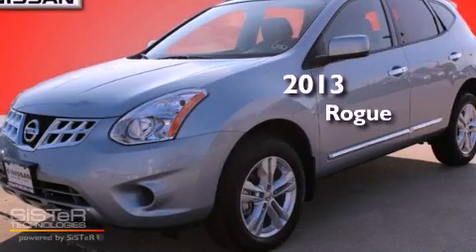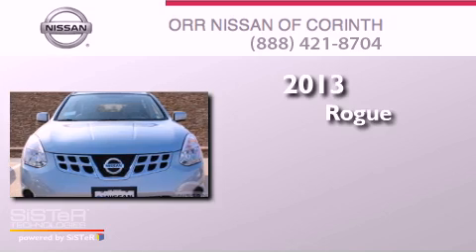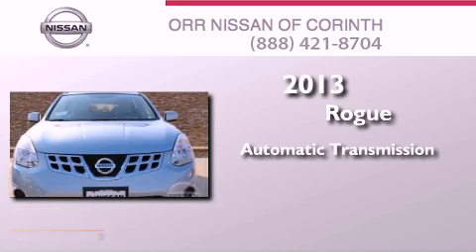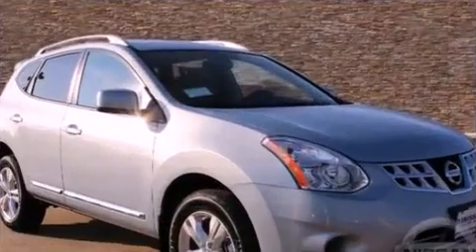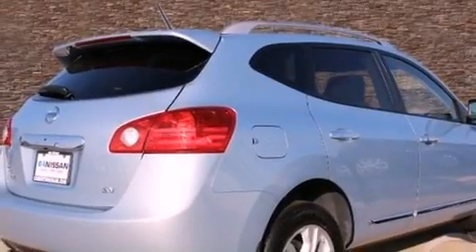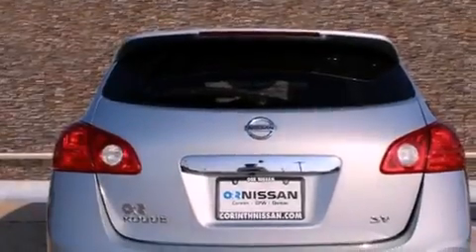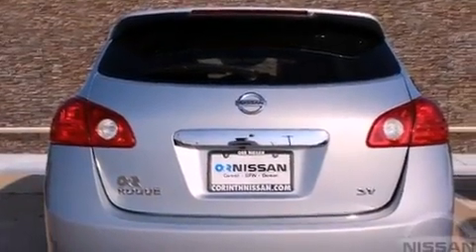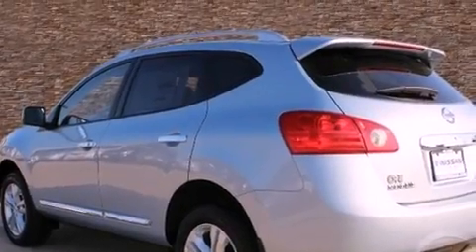2013 Nissan Rogue Lewisville TX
We have been honored to serve the Corinth TX area , we promise that your experience at our dealership will exceed your expectations !

 Year : 2013
 Make : Nissan
 Model : Rogue
 Engine : 2.5L DOHC SMPI 16-valve I4 engine
 Trans . : Automatic
 Exterior : White
 Miles : 10
 Interior : Other
 Stock : 003660